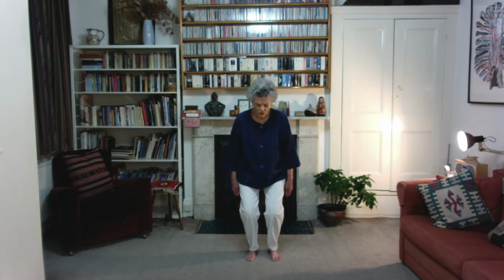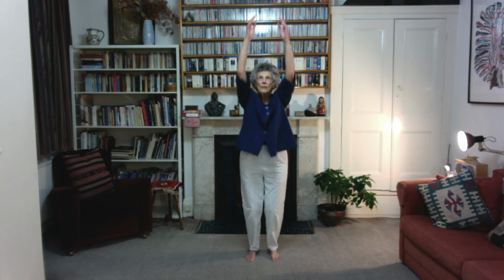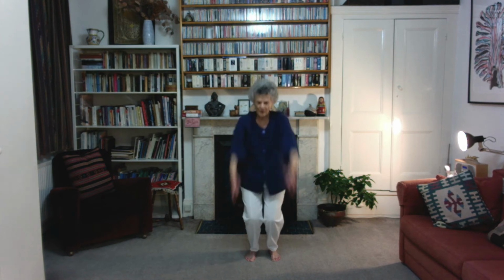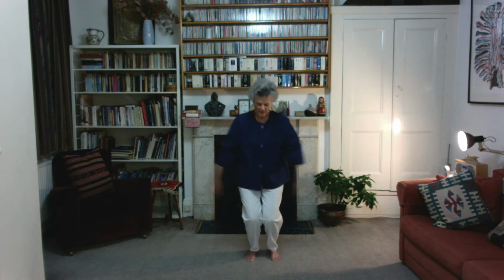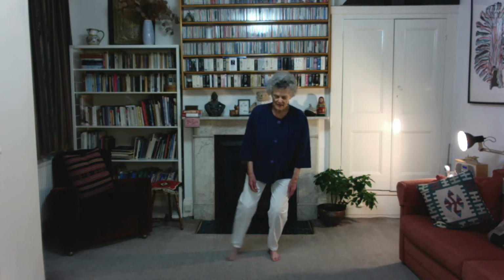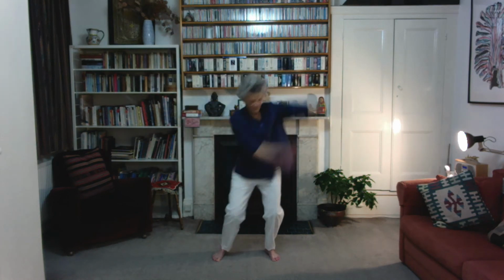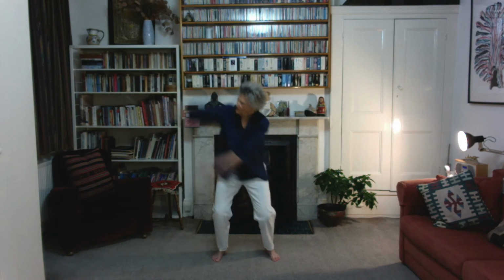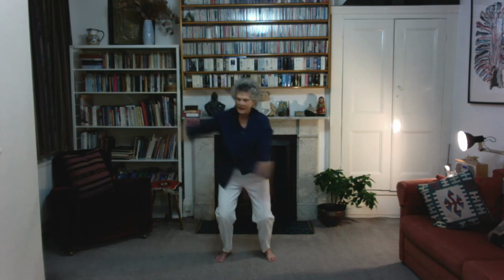06. Swinging Forwards and Back - Ilana Machover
A series of Aerobic Movement Breaks.
Movement is a basic human need.
These videos are a series of short movements developed by Ilana when she began to teach on-line.
Many of us live very sedentary lives. These meaningful, aerobic movements are based on the principles of the Alexander Technique